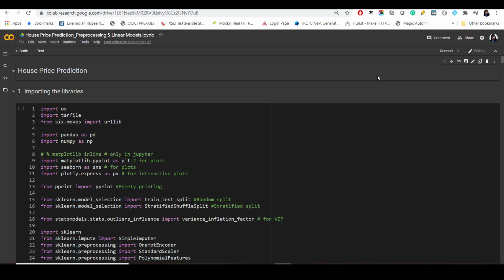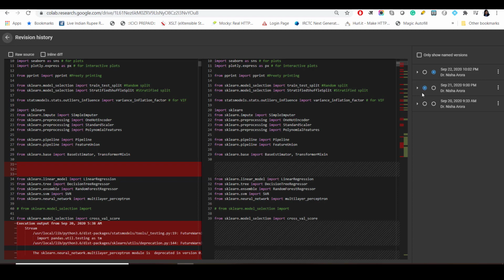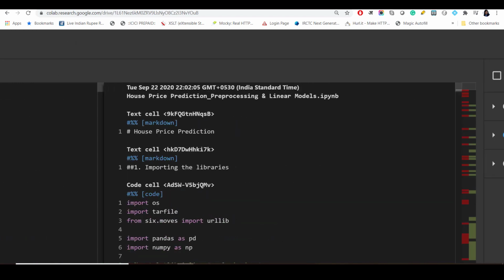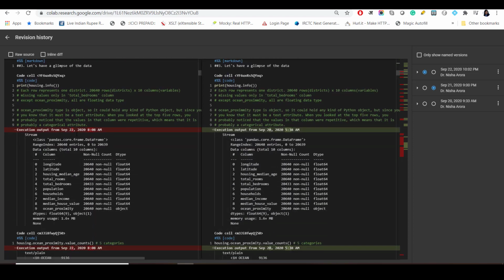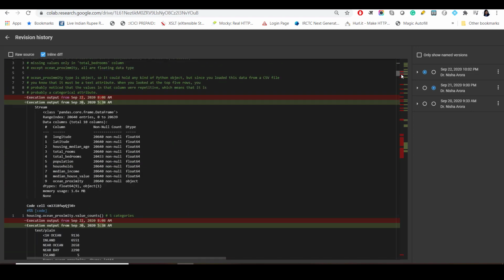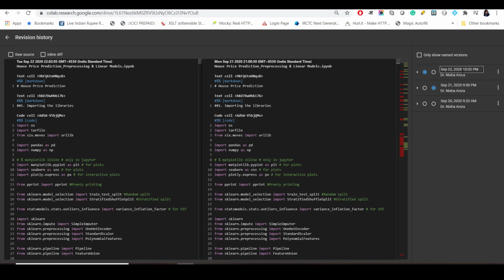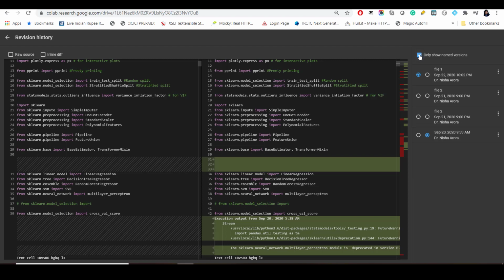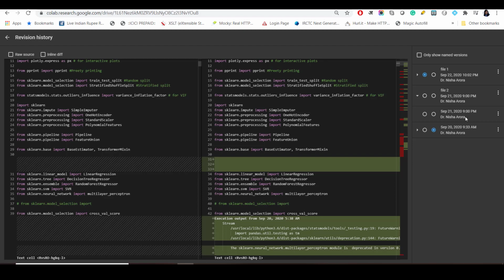Version Control in Colab | Managing & Restoring versions | Colab Features | Python | Code Smart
This video helps you speed up your python learning by presenting a quick yet powerful feature of Google Colab to compare different versions of python notebook by looking at its revision history.

Mostly, we have multiple multiple versions of the same code file and at a later time point, we feel the need to compare different versions, or even sometimes we need to restore the previous version. It can be done quickly in Google Colab.
How? Watch thi